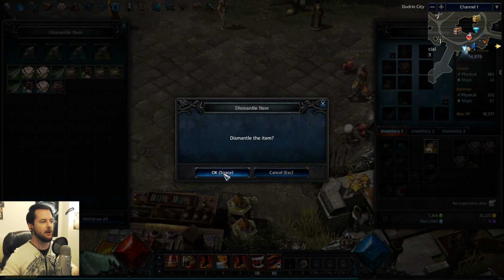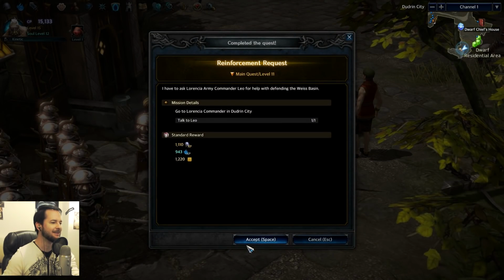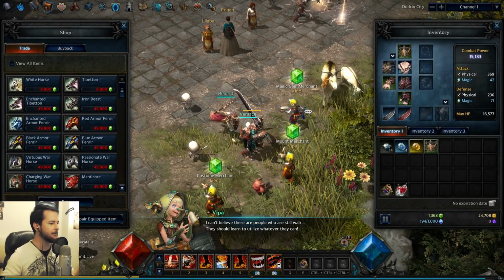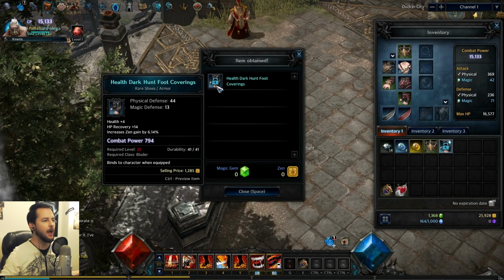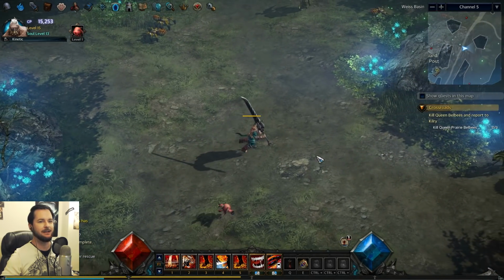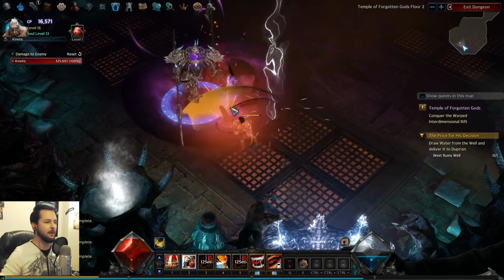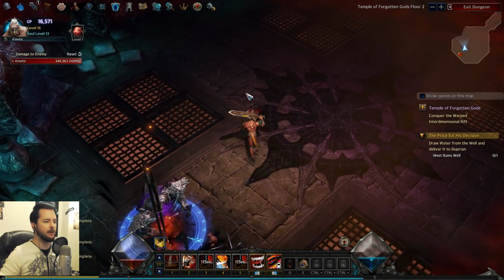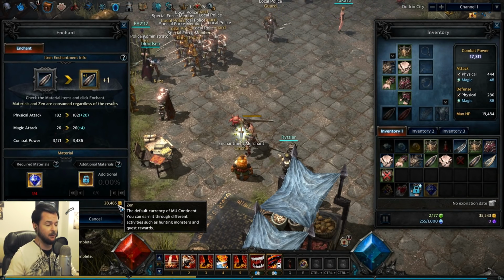MU Legend Blader and Dungeon Gameplay English 2016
MU Legend's first closed beta test is underway. This is my second day in a two week long test for the game in it's first demonstration of English localization.

In this video I cover a range of features including crafting, enchanting, questing, Soul levels, and a full run in a basic dungeon with the Blader class.

MU Legend Online - First Look Gameplay Preview!

Donate to us, charity, or BOTH via our Gaming For Good portal where we stream games for Twitch and raise money for Save the Children!

Proxy
Tobias K.
Filip R.
Nader A.
Brett R.
Fahad A.
Dunerwin